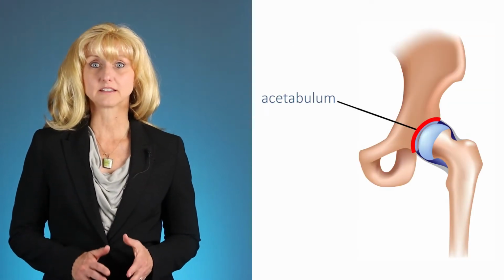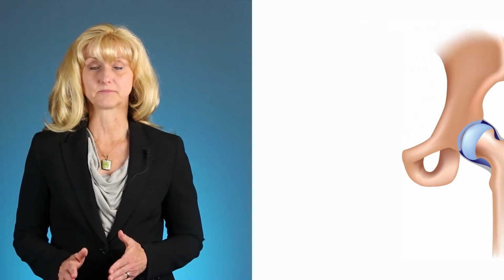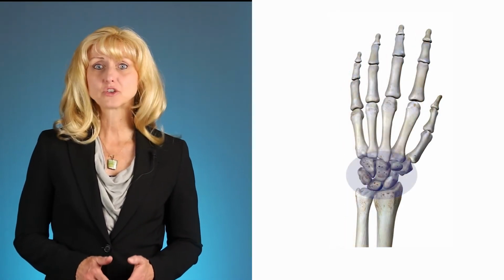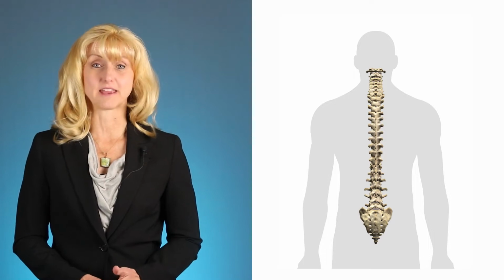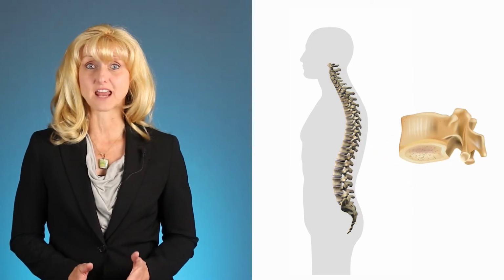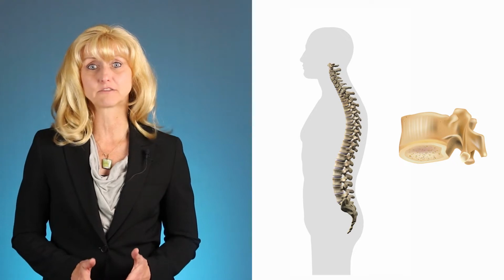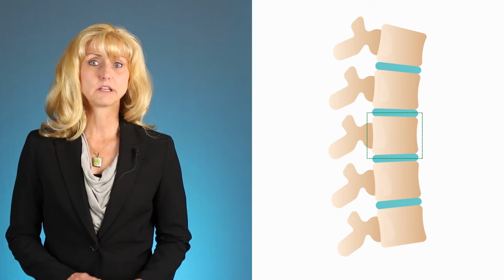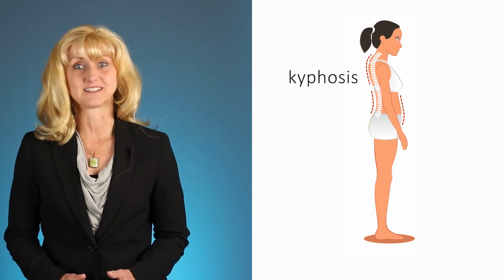Dr. Doubleday Tells You the Risks of Osteoporosis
Join physical therapist Dr. Kathy Doubleday, in this enlightening video as we delve deep into the risks associated with osteoporosis. Osteoporosis is commonly associated with the thinning of bones, but there's much more to this condition that often goes unnoticed. Dr. Doubleday brings her expertise to the forefront, offering valuable insights into the complexities of osteoporosis and its impact on health, particularly for older adults.

This video is an essential watch for anyone looking to understand osteoporosis beyond its surface implications. Dr. Doubleday discusses not only the medical aspects but also practical tips for managing and reducing the risks associated with this bone condition.

Whether you are directly affected by osteoporosis, caring for someone who is, or simply interested in bone health, this video offers comprehensive knowledge, backed by professional expertise. Stay informed and learn how to better protect your bone health with Dr. Doubleday's guidance.